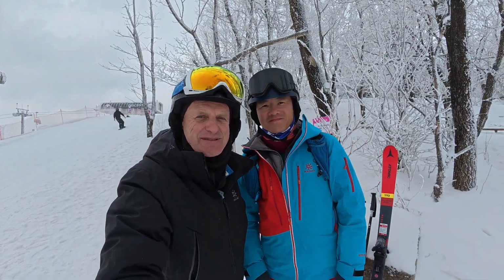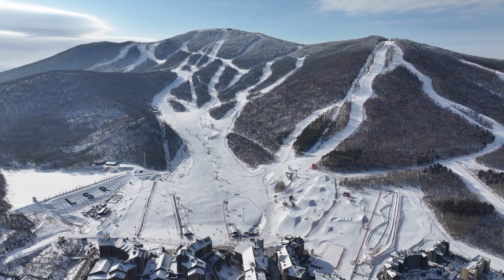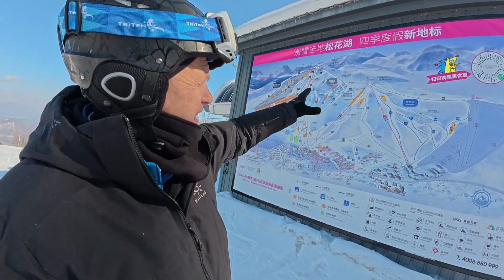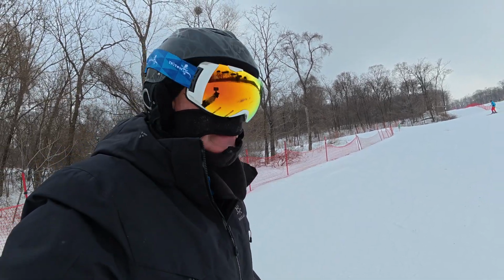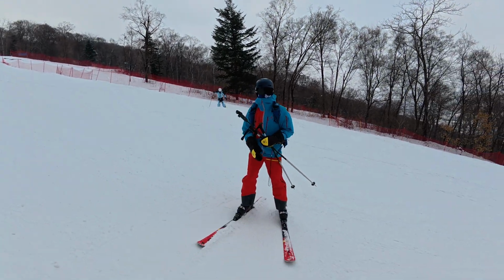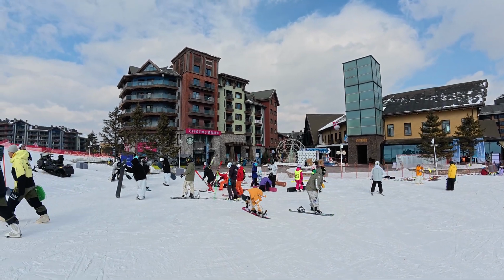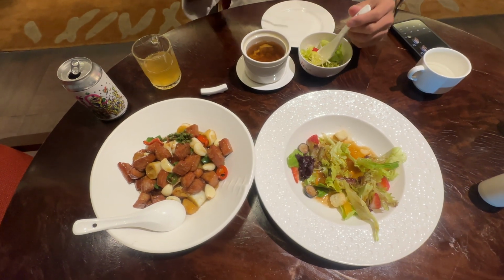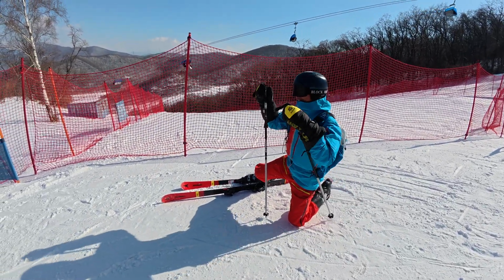Skiing Lake Songhua in Jilin, China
Songhua Lake has many advantages compared to other resorts in China. It has 55 km of natural snow pistes, two snow parks, and a good spread of beginner, intermediate and advanced skiing. Added to that 5,000 hotel rooms and a location just a short drive outside a major city. This was one we were keen to review.

The number for English service mentioned in the video is 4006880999.